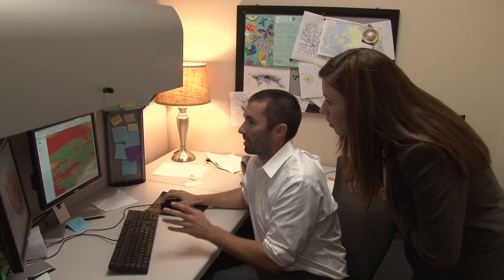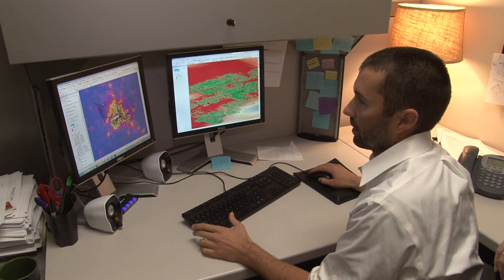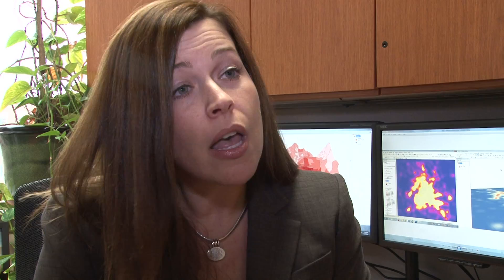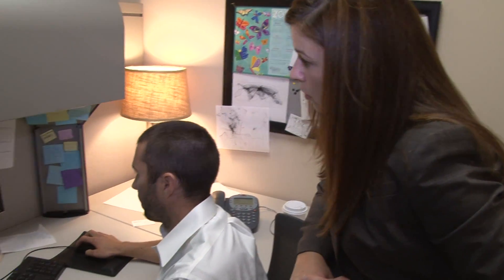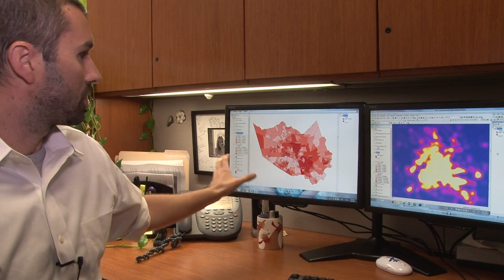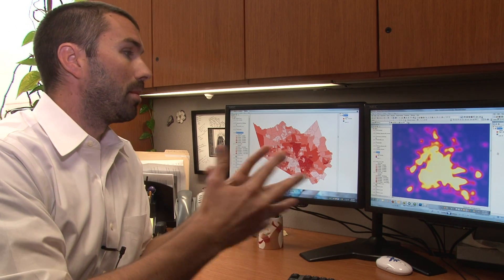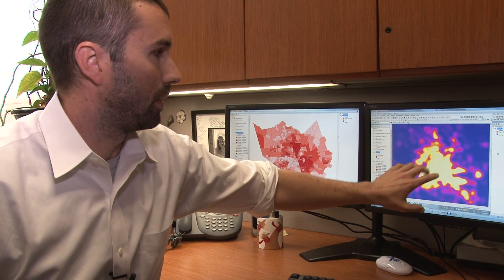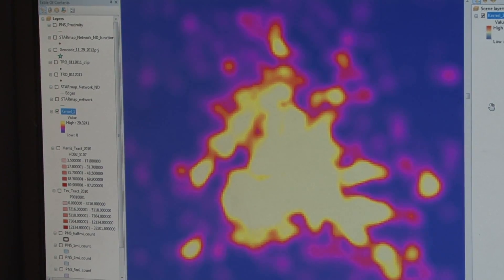Geomapping reveals environmental influence on behaviors and cancer risk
In her research, Lorraine Reitzel, Ph.D., uses geographic information systems technology, with the help of Seann Regan, to obtain information about a geographic area. This allows her to better understand why people engage in certain behaviors and how their environment impacts health and cancer risk.